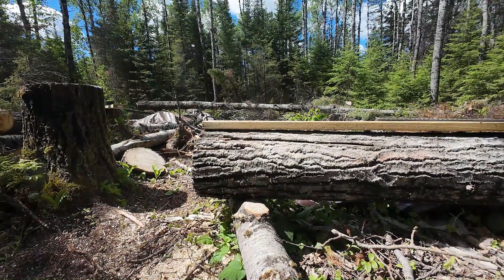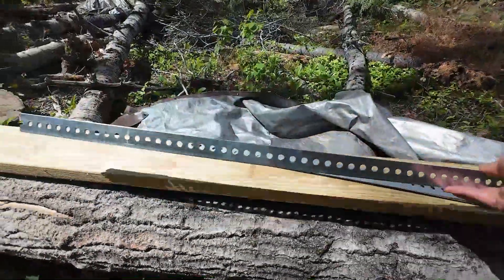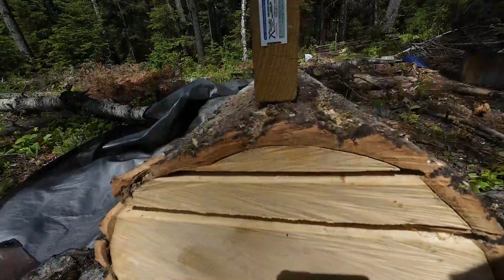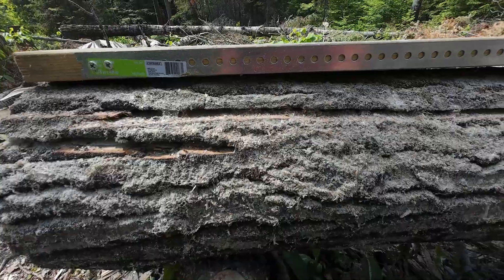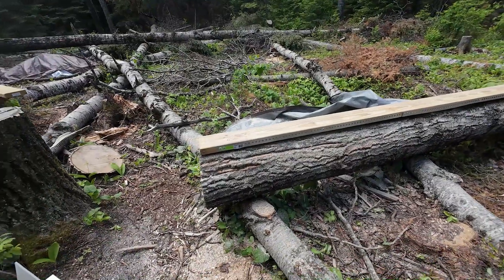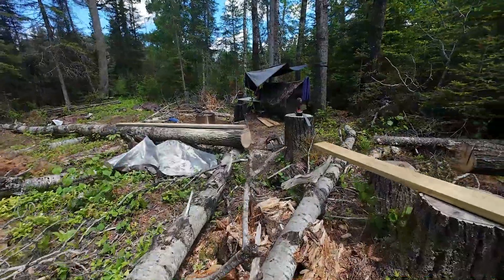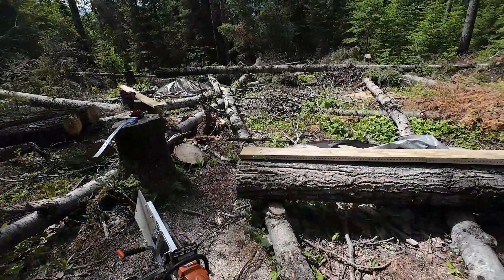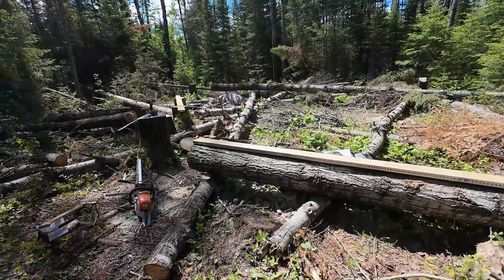24-035 | Milling challenge but I think I got it figured out!